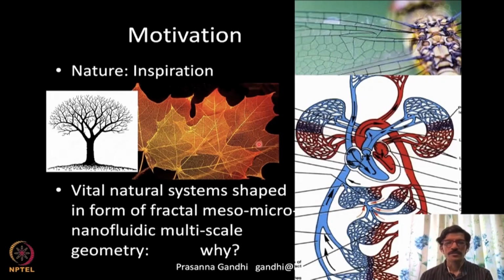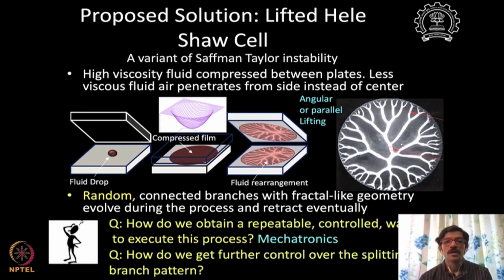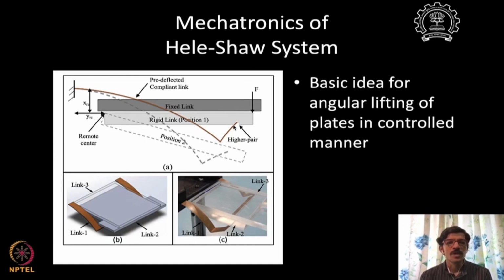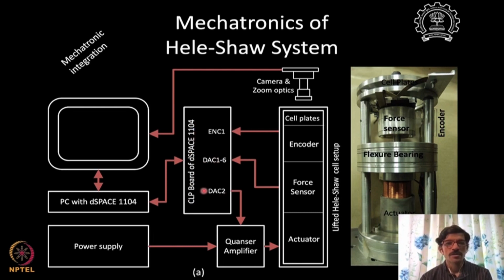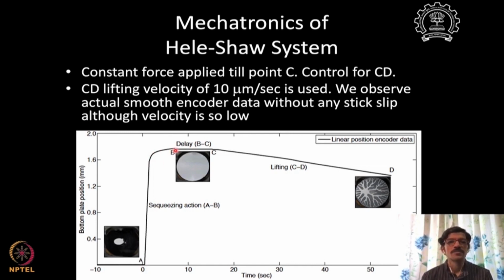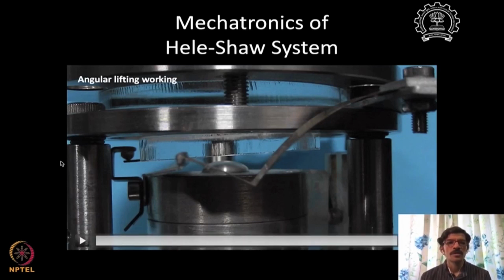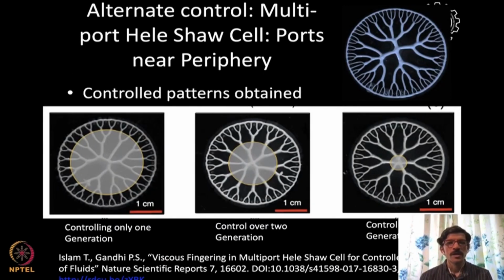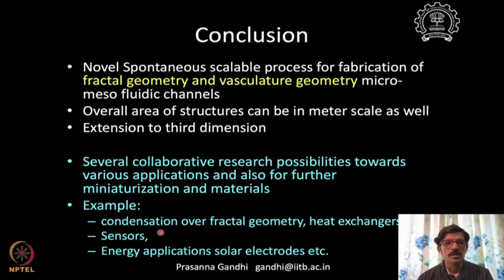Lec 48: Case study: Hele-Shaw system for novel fabrication